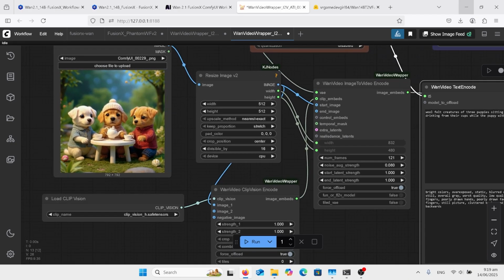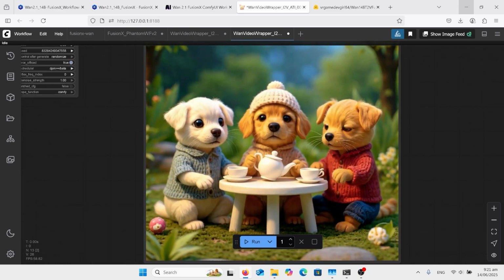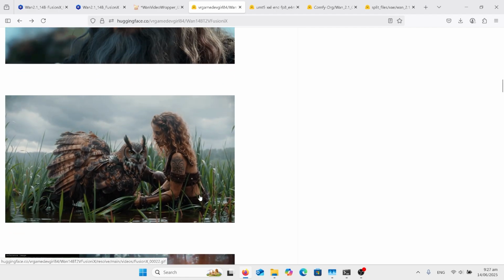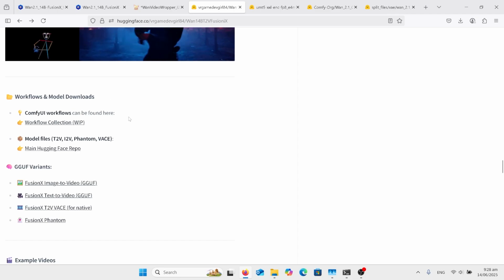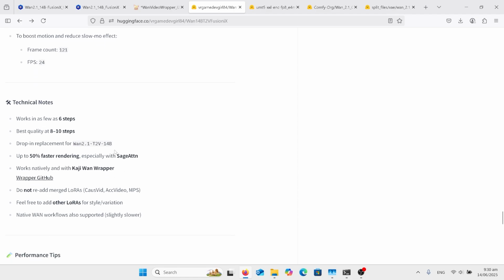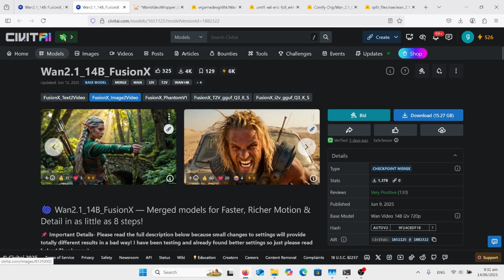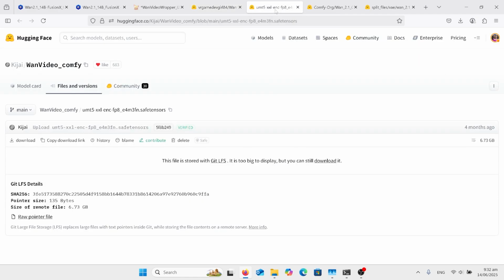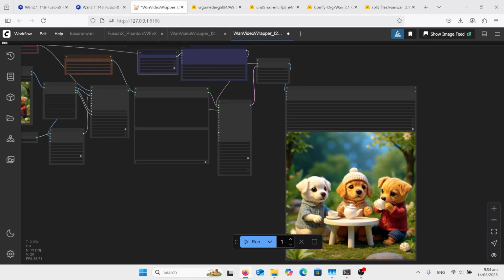Super Wan 2.1 FusionX I2V 14b fp8 Low Vram best open source model so far install guide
Super merged wan 2.1 model for the best quality and speed local video generation. A tutorial on using comfyui and running fusionx wan 2.1 model

Installation, Setup, Configuration, Workflow, Automation, Python, Script, Coding. Guide, Course, Masterclass, Professional, Advanced, Editing, Design.

Image to Video AI Low Vram. Learning AI easy Tutorial

This is a merge of the following:

    CausVid – Causal motion modeling for better flow and dynamics
    AccVideo – Better temporal alignment and speed boost
    MoviiGen1.1 – Cinematic smoothness and lighting
    MPS Reward LoRA – Tuned for motion and detail
    Custom LoRAs – For texture, clarity, and small detail enhancements

no need to have these models separately, saving you hard drive space and saving you ram when you use them.